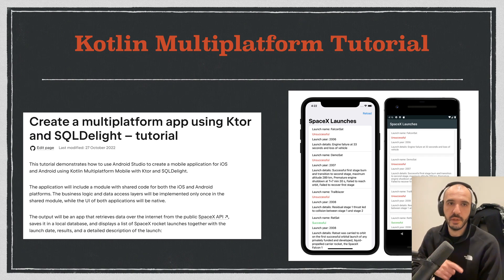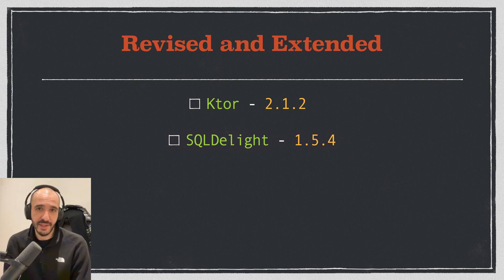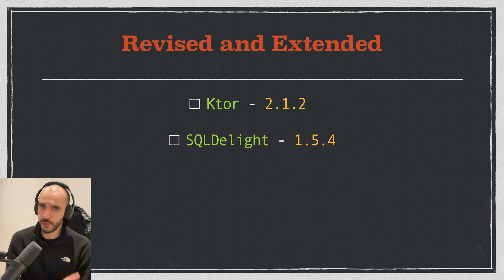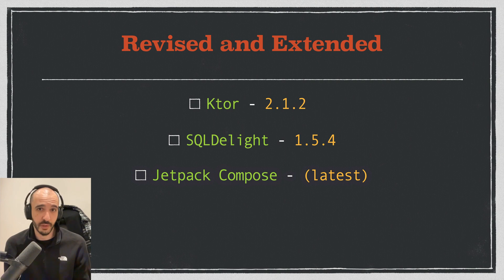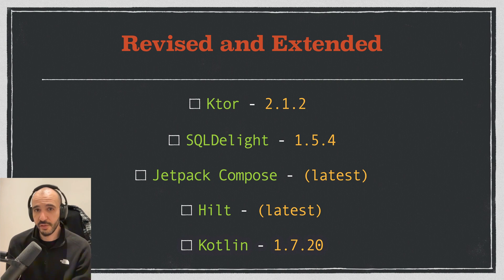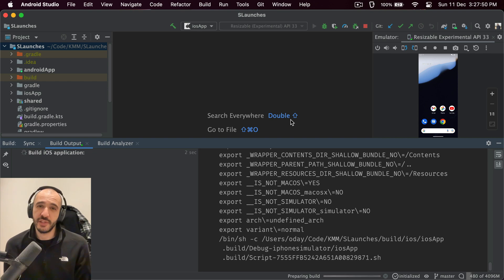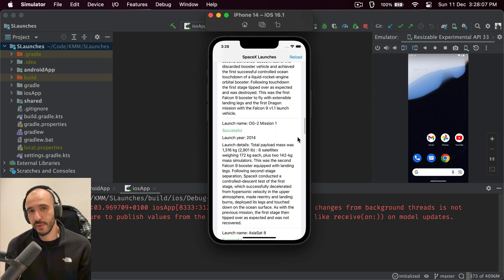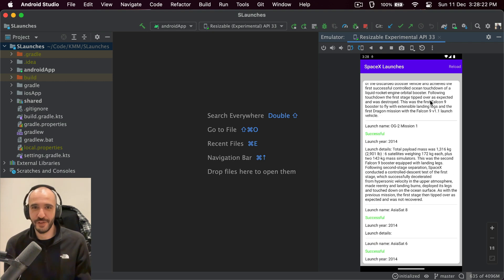Kotlin Multiplatform coding challenge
Try out Kotlin Multiplatform with this comprehensive tutorial from Jetbrains, in the video I make the tutorial a little bit more challenging, try to do it yourself, you'll gain a lot!

And this is the code for the finished exercise which I did myself

Compare your work with it, leave me comments about my code, enjoy yourself!